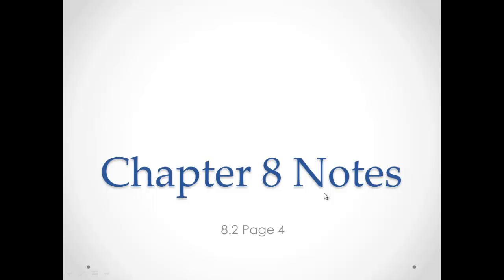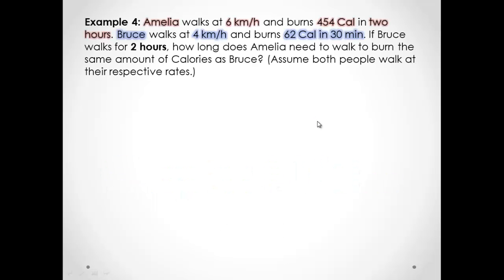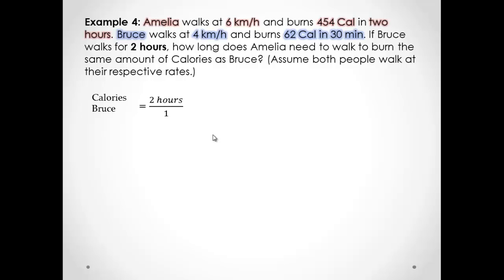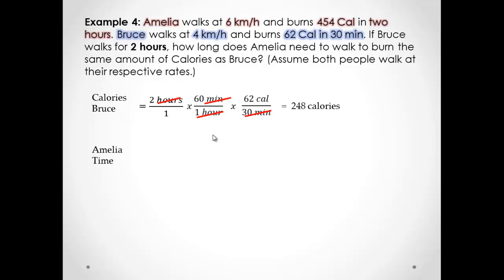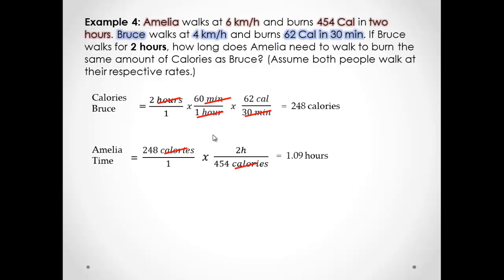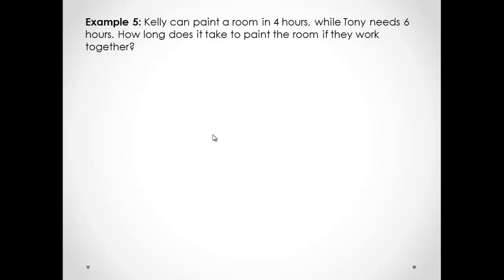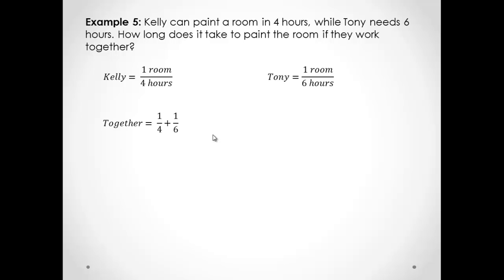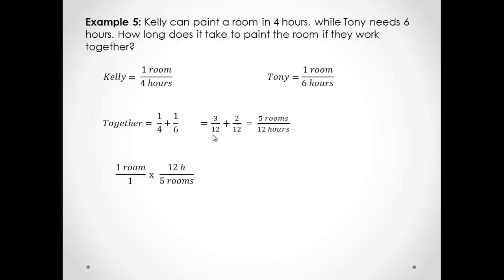8.2 Part 2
Math 11 Rate Word Problems